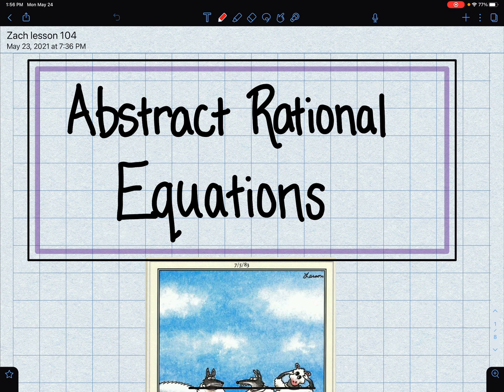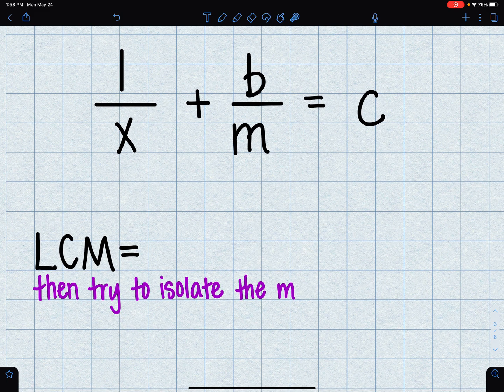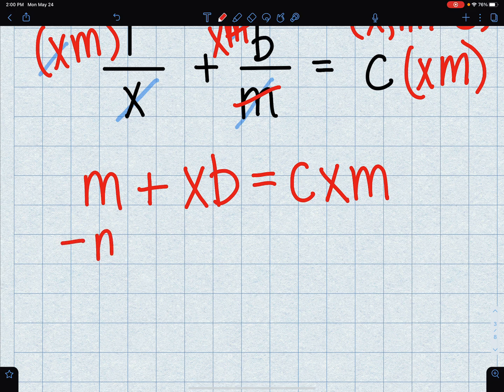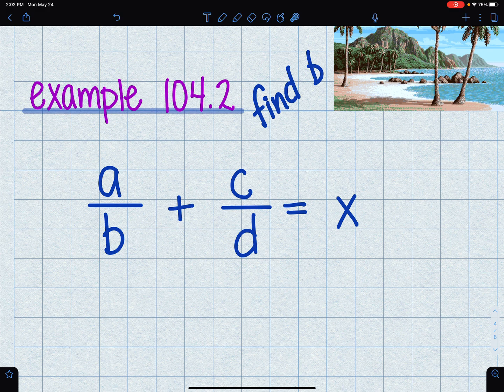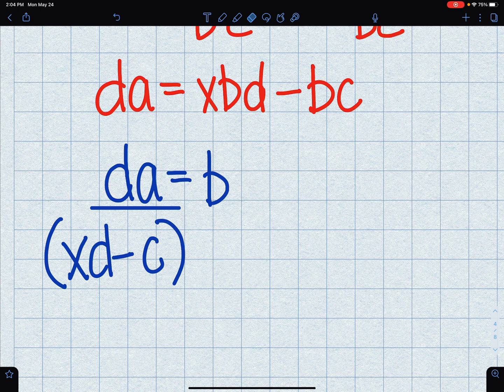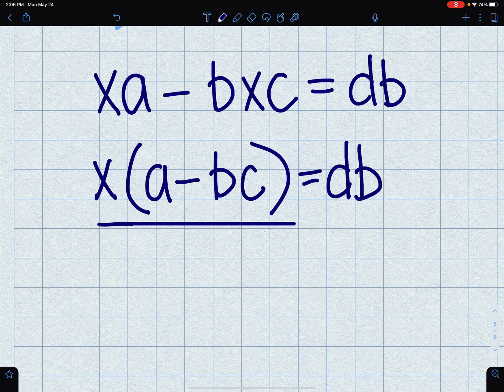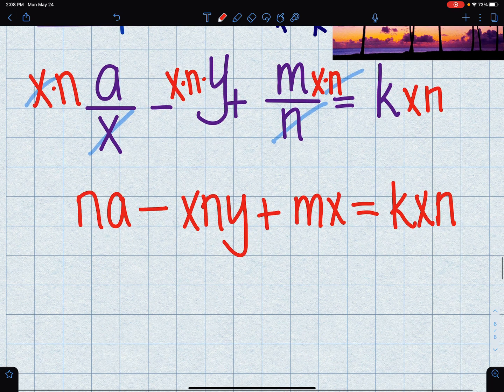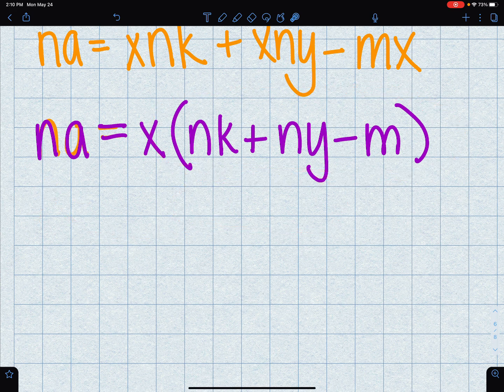Math lesson 104